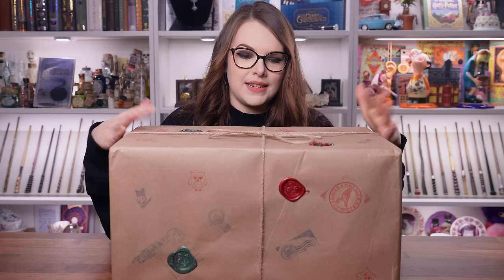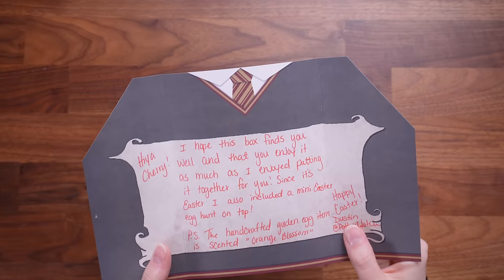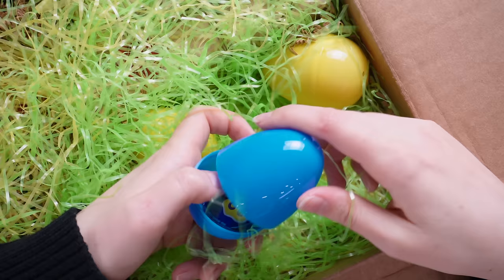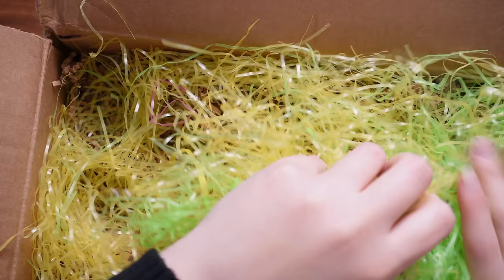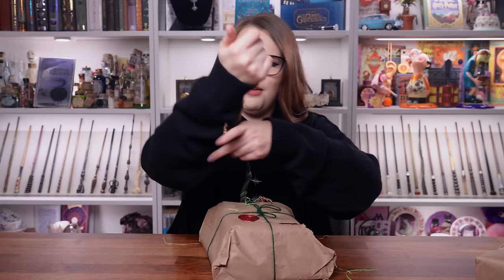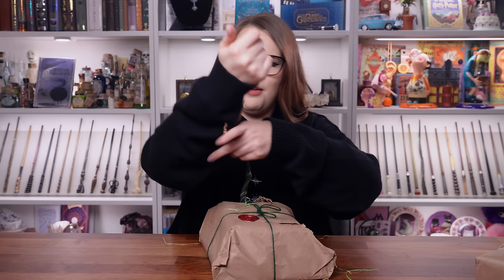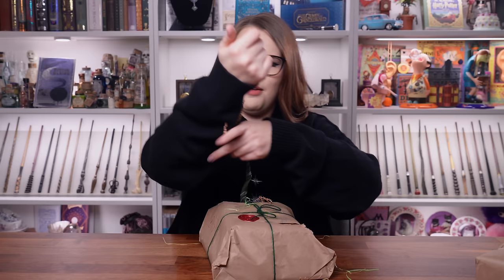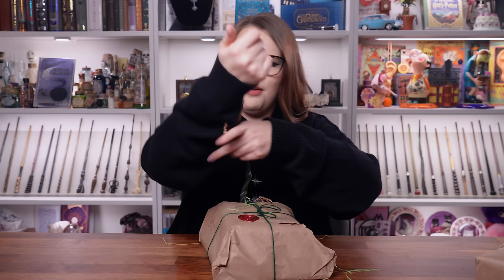Golden Egg Harry Potter Easter Swap 2024 📦✨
✎ You can find the other participants videos below!

⁂ Chapters:
00:00 - Hello Friends!
00:58 - The requirements
01:38 - Opening the box
02:27 - Envelope
03:21 - The box itself
04:43 - Package 1
05:53 - Package 2
07:40 - Emptying the box
08:29 - Package 3
09:02 - Package 4
10:20 - Package 5
11:19 - Package 6
12:58 - Package 7
14:15 - Package 8
14:56 - The haul